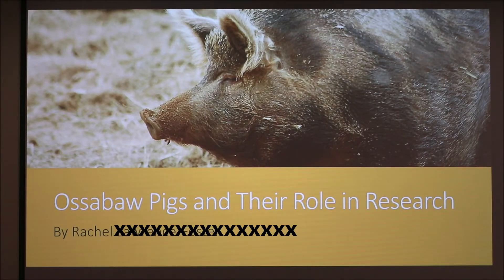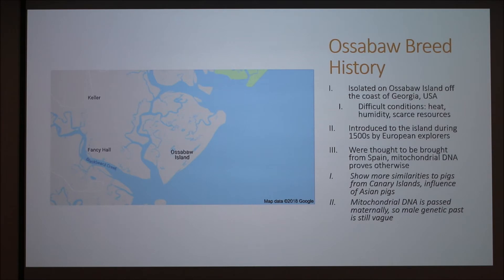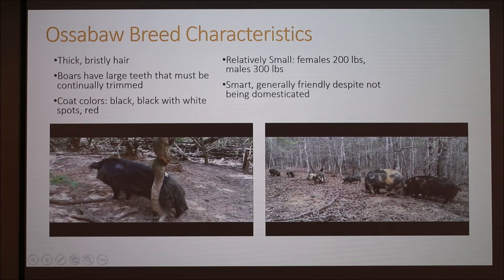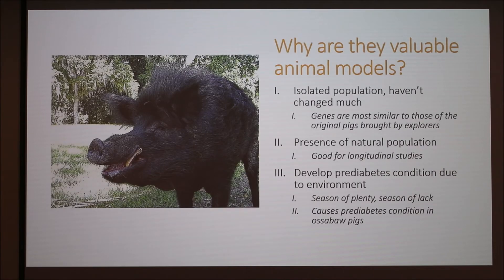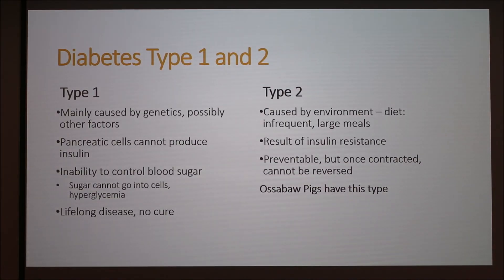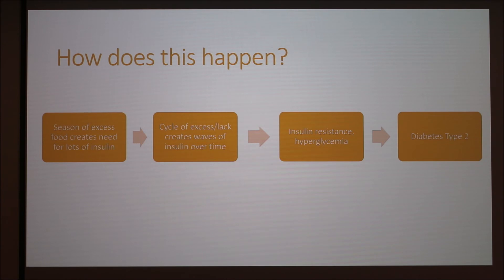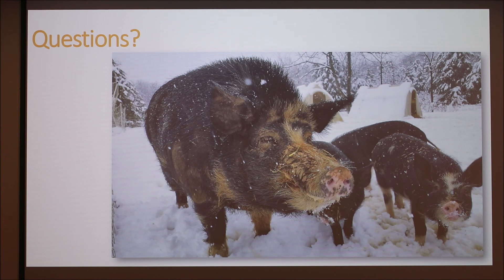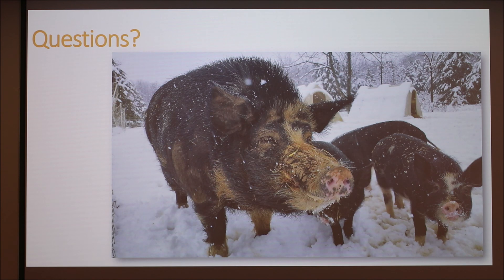Ossabaw Pigs and Their Use in Research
Discussion of Ossabaw Pigs and their use in research.